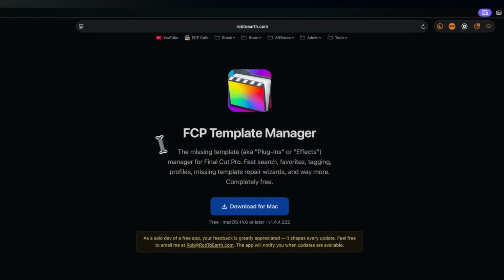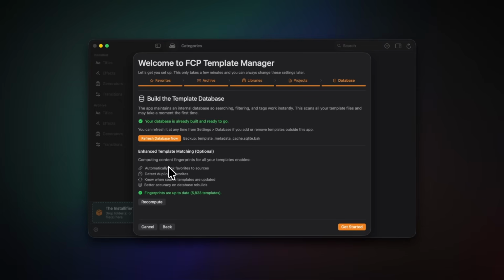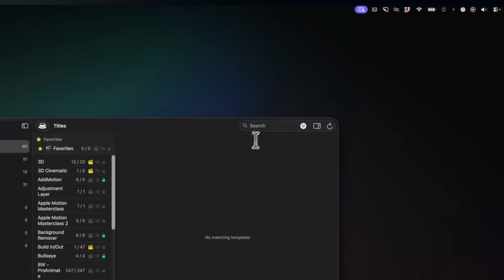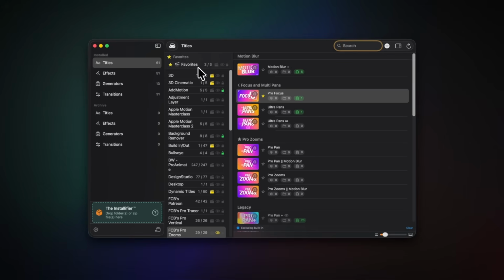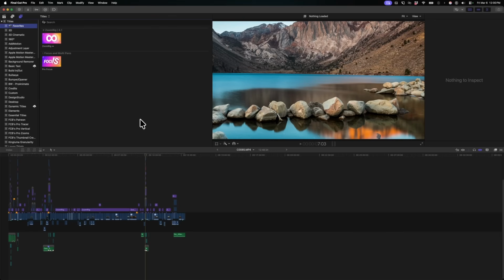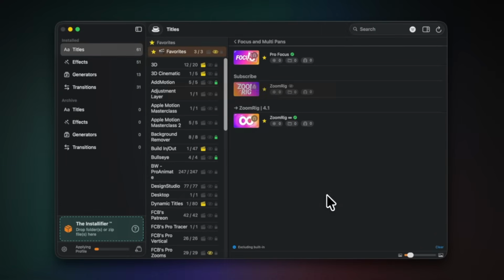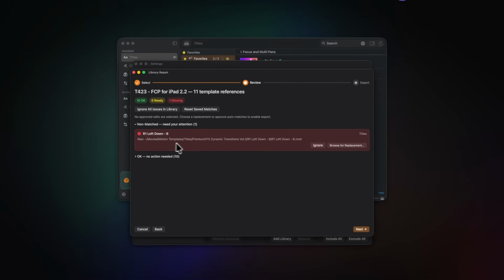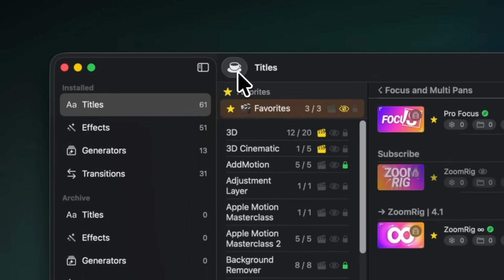The 100% FREE App Every Final Cut Pro User Needs NOW!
⏱ Chapters ⏱
00:00 - Intro
00:33 - What is FCP Template Manager
01:01 - Onboarding
02:20 - Install Plugins
03:04 - What the icons mean
04:02 - Favoriting Templates
05:10 - HUGE Organization Tip
06:09 - Hiding Templates
07:11 - Profiles
09:23 - Project Repair
10:51 - Buy Rob Some Coffee!